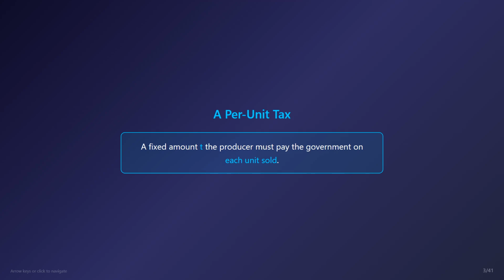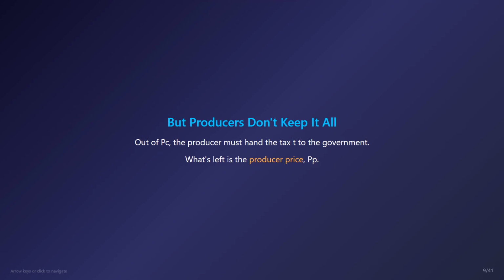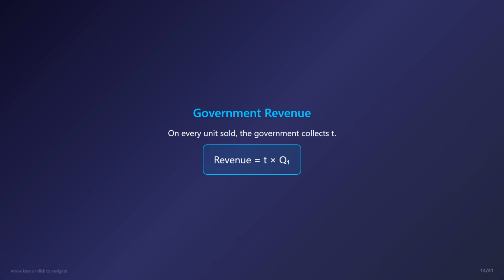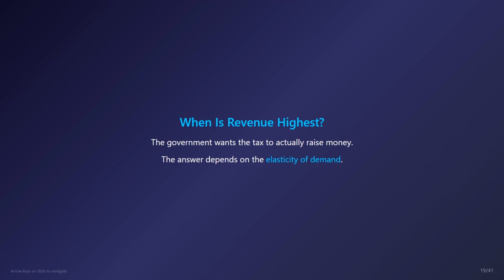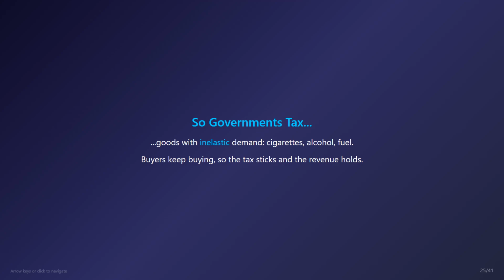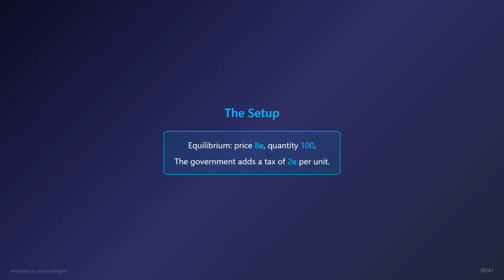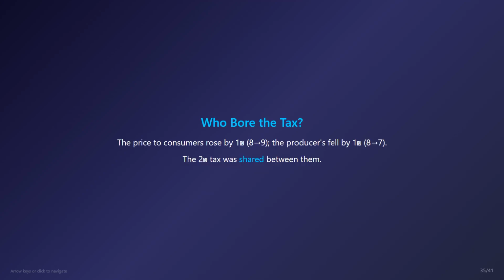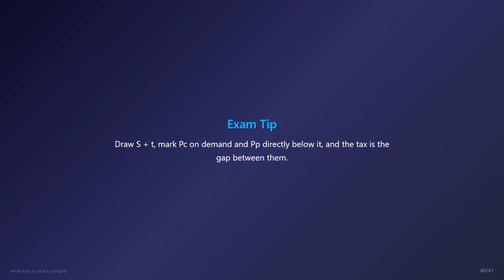12.3 Taxes on a Good | Microeconomics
Lesson 12.3 — Government Intervention

A per-unit tax shifts supply, splitting price into a consumer price and a producer price, with revenue and elasticity.

Covered:
• Supply shifts left by the tax
• Consumer price vs. producer price (the wedge)
• Government revenue = tax × quantity
• Why inelastic goods raise the most revenue

Join the members club for the full quiz library, worked solutions, and extra practice questions.

Part of the Microeconomics course with Michael.